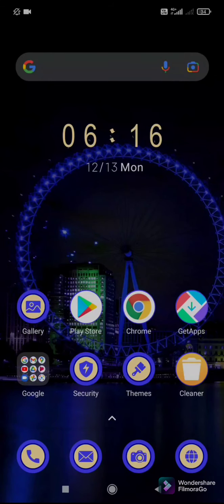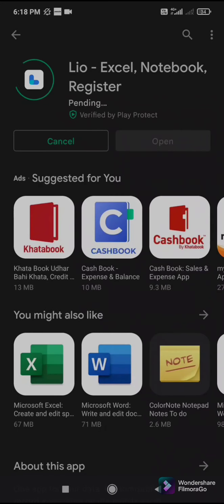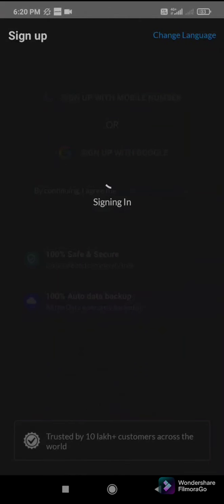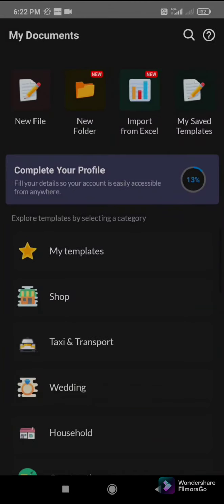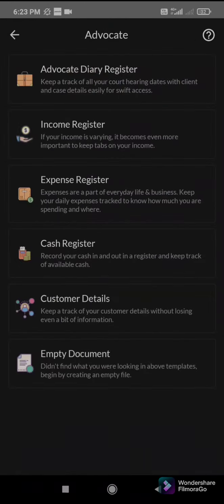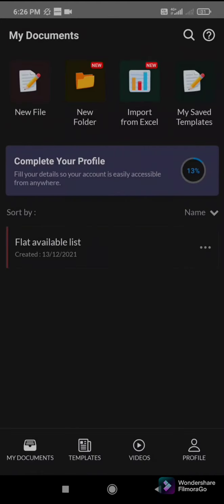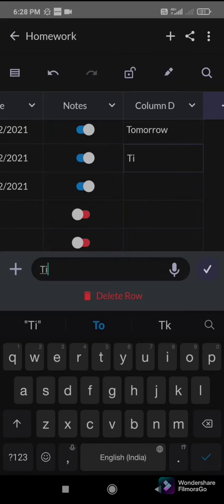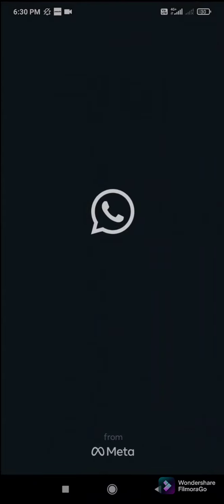How to use Excel in mobile phone| LIO Excel in Android phone| Excel concepts using mobile phone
This is a customizable app to record everything on the mobile excel.

We can record all our personal & business data in LIO - be it your accounting, customer, operations, staff, notes or personal data. A customizable business app that is an easy to use alternative to Excel on the mobile. It is 100% free, safe and secure. It is a perfect app for all types of businesses and for personal use as a notebook/register to note down personal expenses, customer details or daily activities. Lio is also used by individuals to keep a record of personal activities like shopping, studies, exercise, diet plans and to track expenses.

On the app, we can also create your own excel spreadsheet on mobile. We can create different sheets for multiple businesses.

Why only this App?

✅ 100% Free - No monthly or one time fees

✅ No typing required- We can use voice also to add data

✅ No Register Limit- We can create as many registers/notebooks as we need.

✅ Easy to use- Simple and user friendly.

✅ Excel expertise not required.

✅ 100% safe, secure and reliable.

✅ Full Digital- Replace your pen, paper, and calculator with double-entry accounting on the phone

✅ Easy share on WhatsApp- Share  the prepared excel file/excel sheet on WhatsApp directly from the Lio app.

✅ Save your most- used notebook or ms excel/google excel/excel as a template and quickly create a new document with all the columns and formulas already created.

✅ 24/7 phone support- If stuck anywhere or request a new feature, reach out to them using the help button from the Lio app.

From recording the staff salary monthly to adding the inventory, this app has multiple data recording uses such as,

1. Recording business income, expenses, GST, budgeting, loans, profit & loss, udhar bahi khata and accounting
2. Manage customer records, work register, staff/salary records, attendance, order book, stock data using customized templates
3. Record household activities such as vaccination, maintenance, academic schedules, wedding planning and health activity
4. Manage household expenses for travel, groceries, utilities, maintenance & fuel expenses
5. With a daily spend register, we can plan our financials better than keeping in xlsx files or xl sheets.

Whether you own a small paan shop or run multiple businesses from home, managing sales and accounting on the phone is easier than your regular khatabook.

Lio can be used for those who want to keep a record of their sales. It can be used it as a notes app to maintain a customer record and find out their preferences and the frequency of their purchase. There are different templates for the following businesses:

Shop Owners
Taxi & Transport
Household
Construction
Teacher
Student
Advocate
Farming
Health & Fitness
Hotel/ Restaurant
Sales & Business
Property Broker
Small Businesses
Medical Clinic
Travel and many more.